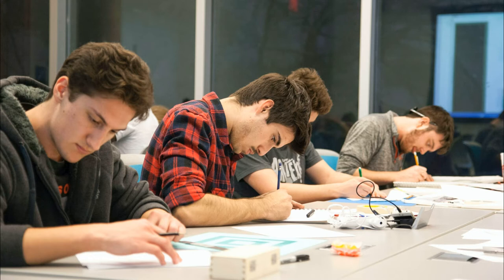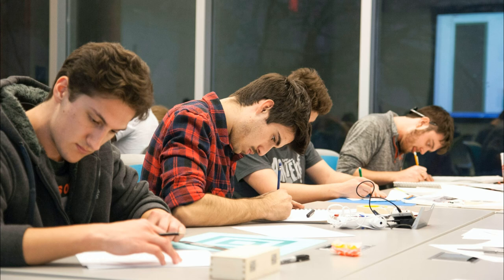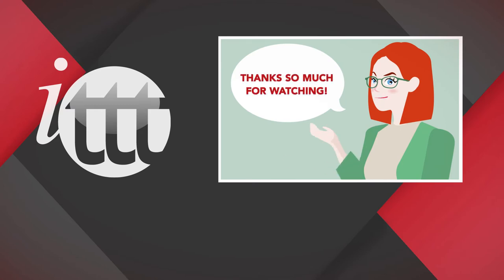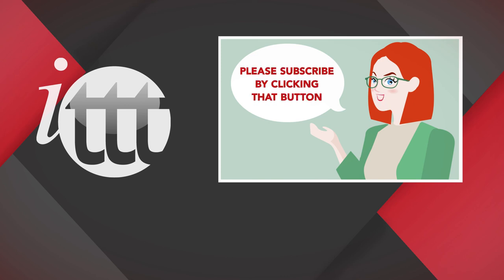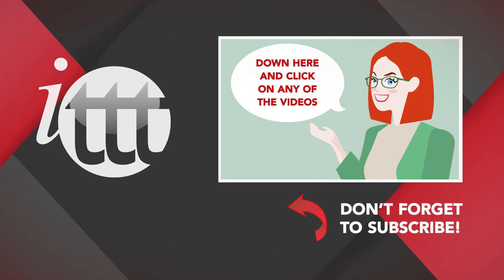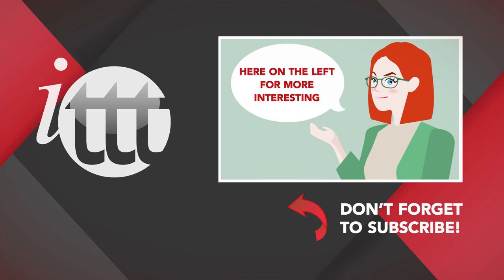5 Ways How Teachers Can Increase Their Confidence in the Classroom | ITTT | TEFL Blog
I would say the hardest part about becoming a Teacher is having the confidence to face your students in the classroom. I speak from experience because this was a challenge for me in the beginning when I taught Spanish as a foreign language. My students were primary and high school students, essentially just kids, but this intimidated me the most about my job. In time you will indeed and should become more confident teaching in the classroom, as the saying goes…” practice makes perfect”, right? However, there are some things a new teacher can do or be aware of to help increase their confidence in the classroom.